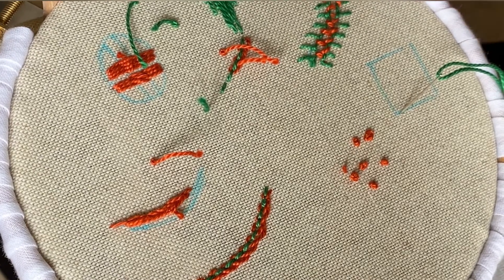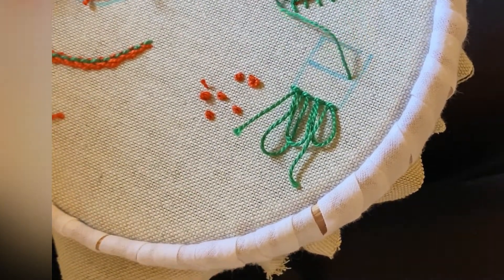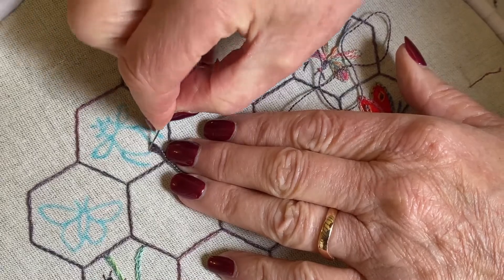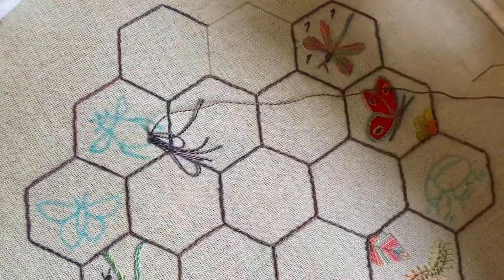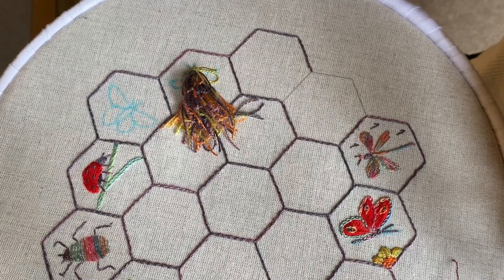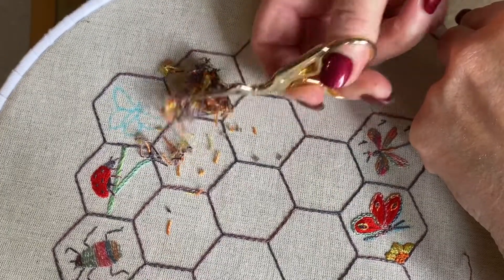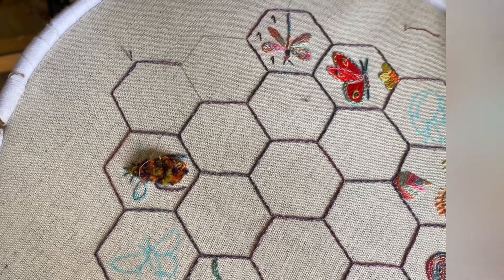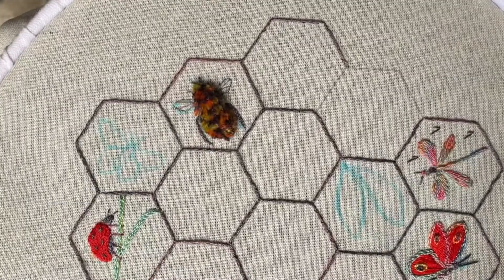9) The Bumble Bee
How to stitch the Bumble Bee as part of the  Bug Box embroidery project, featuring Turkey Rug Stitch or Ghiordes Knot